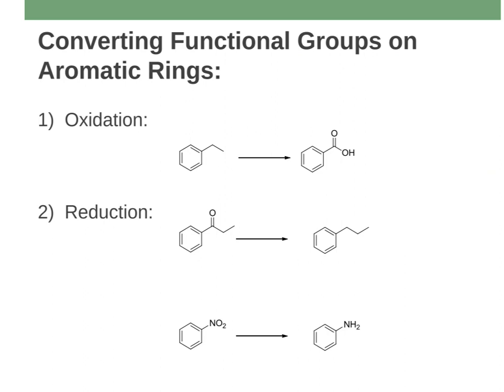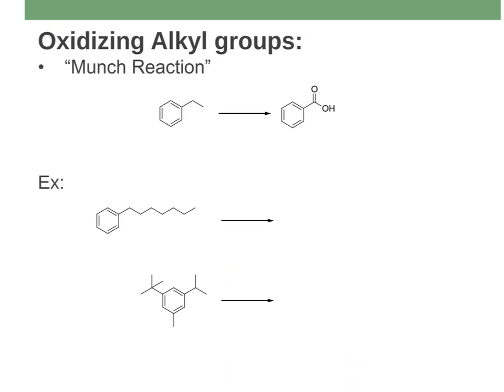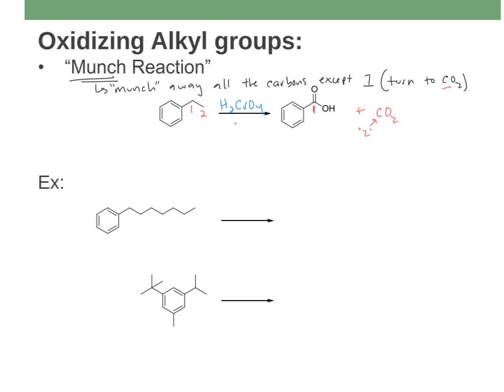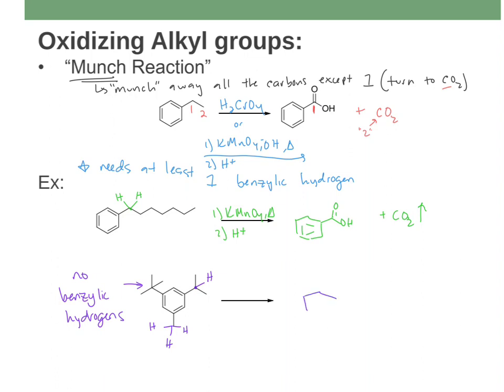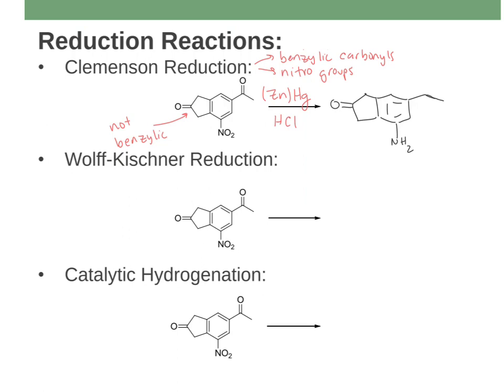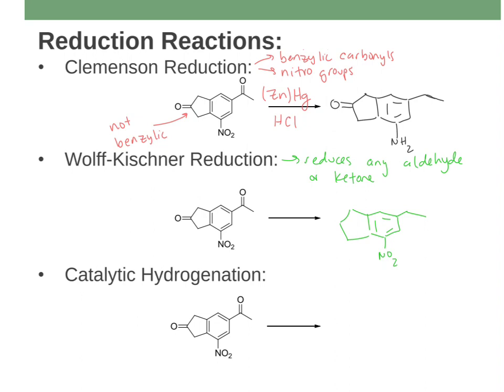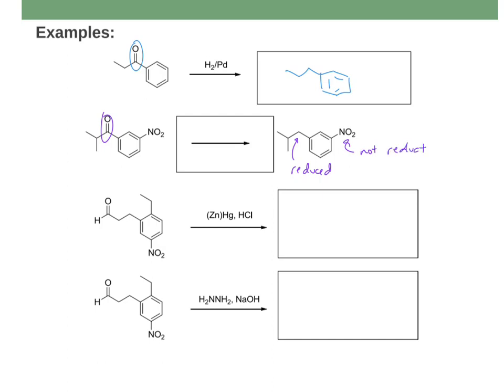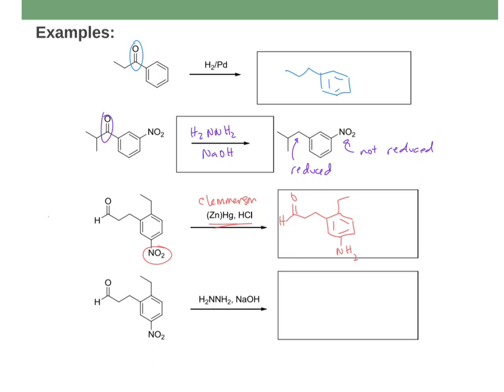How to Convert Functional Groups on an Aromatic Ring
In this video we discuss how to use the Clemmensen Reduction, Wolff-Kischner Reduction, Catalytic Hydrogenation to reduce carbonyls and nitro groups on aromatic rings. We also discuss using strong oxidants to convert alkyl groups into carboxyl groups (carboxylic acids).